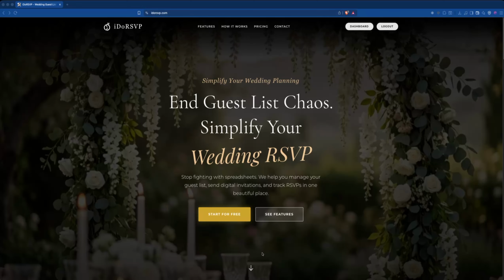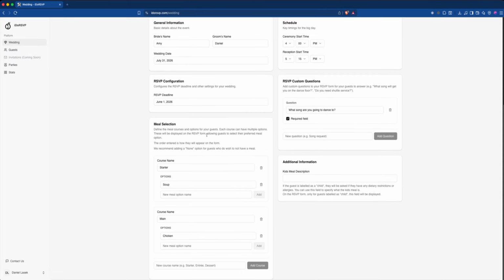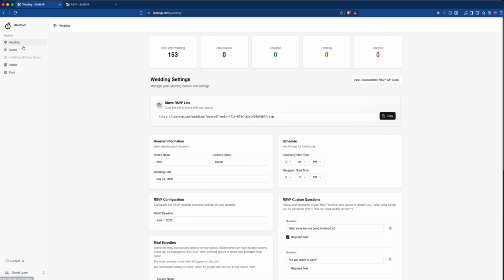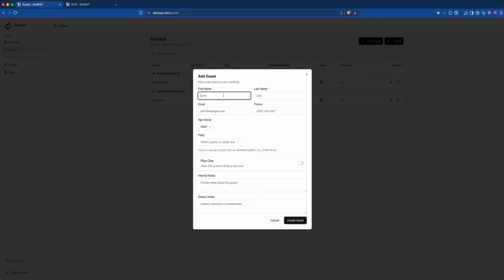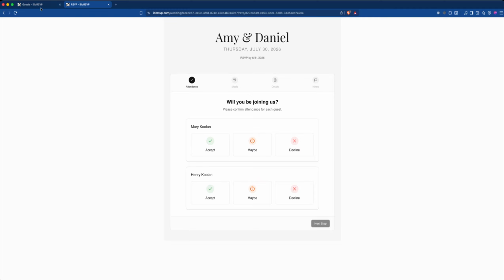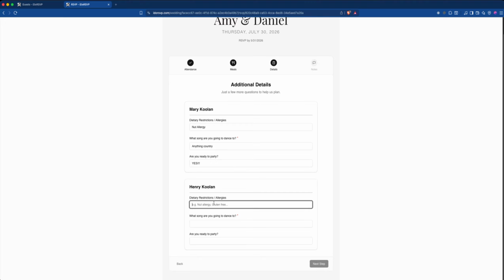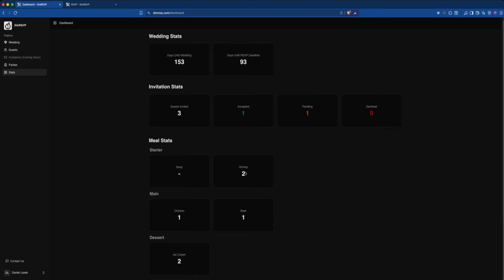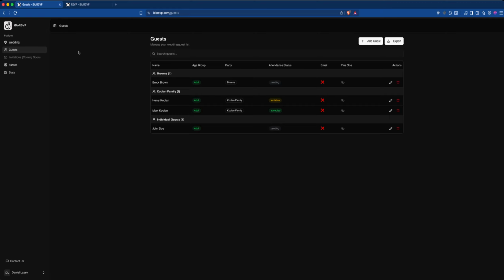How to Collect Wedding RSVPs Online 2026 (Full Demo - iDoRSVP)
Planning your wedding and need a simple way to manage guests, track RSVPs, and organize meal selections?

In this full walkthrough, I show you exactly how to create a wedding RSVP website using iDoRSVP.  a modern online RSVP tool built for couples who want stress-free guest management.

👉 Create your wedding RSVP website here:
iDoRSVP.com

With iDoRSVP you can:

✔️ Add and manage unlimited wedding guests
✔️ Collect online RSVPs
✔️ Track meal selections & dietary restrictions
✔️ Handle plus-ones easily
✔️ Send custom RSVP links
✔️ Organize your entire guest list in one dashboard

If you're planning a wedding in 2026 and looking for:

wedding RSVP website
online RSVP form
wedding guest management software
digital wedding invitations
RSVP tracking tool

This video shows you exactly how it works step-by-step.